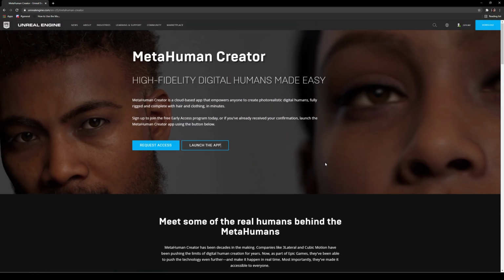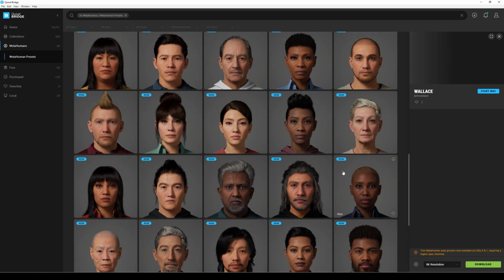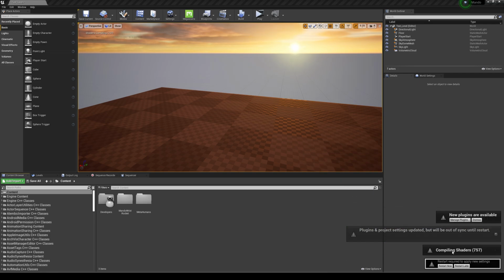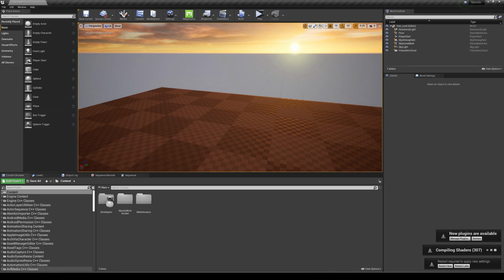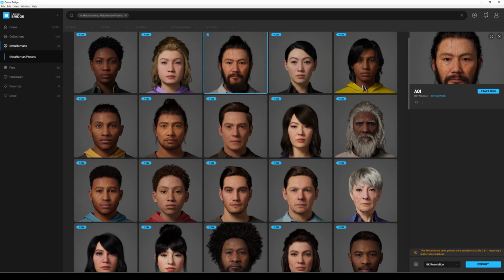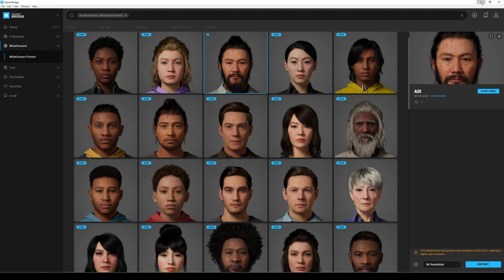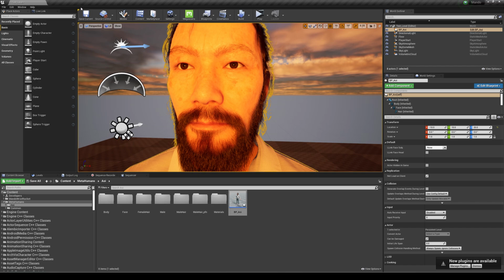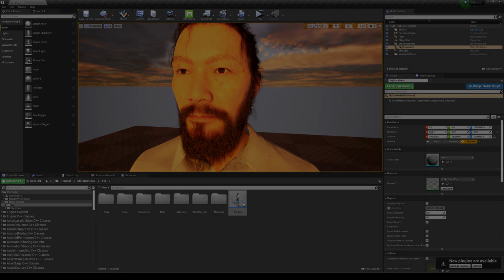Metahuman Early Access Download Available Now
Link to the course!!